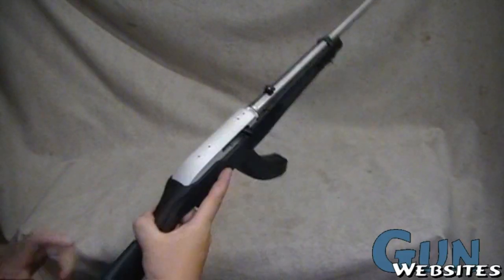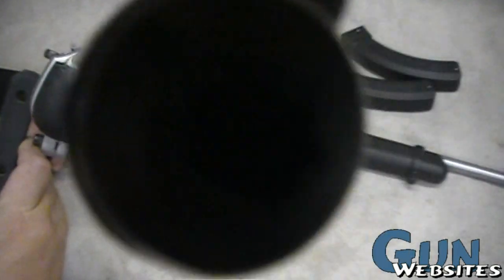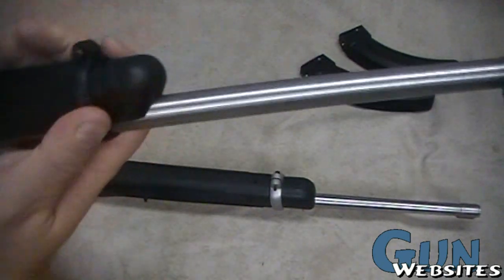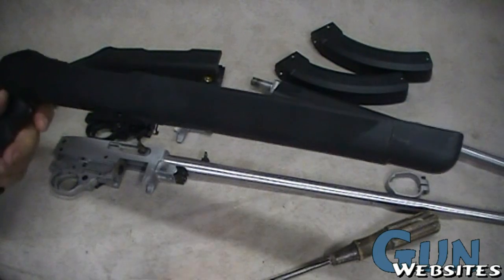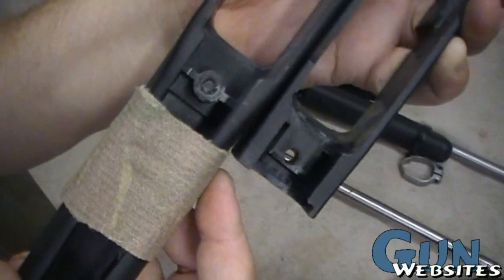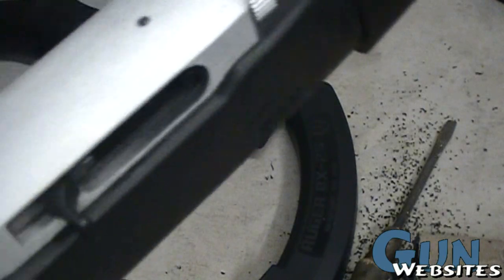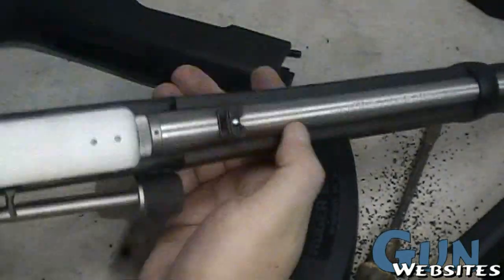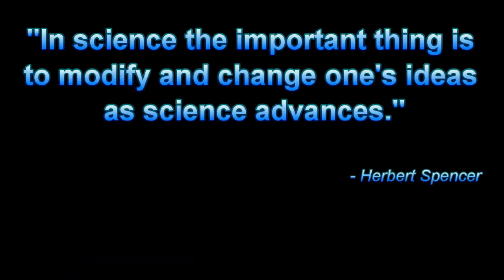Takedown 10-22 Folding Stock Mod - Cutting Down Butler Creek Folding Stock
We chop the stock on a Ruger Takedown 10-22 and replace it with a Butler Creek folding stock.

Worked out pretty well, just a few more mods left to get this takedown 10-22 as small as it can go.

This was the first time anyone cut down the butler creek stock for the takedown Ruger 1022 rifle, so it blew peoples minds that we could do this. Later big manufacturers stole this idea and made millions of dollars stealing this modified rifle stock and making it for the Ruger 1022 takedown rifle

"In science the important thing is to modify and change one's ideas as science advances." - Herbert Spencer